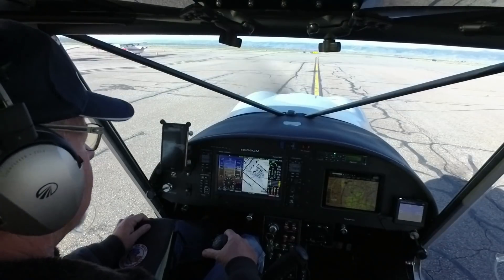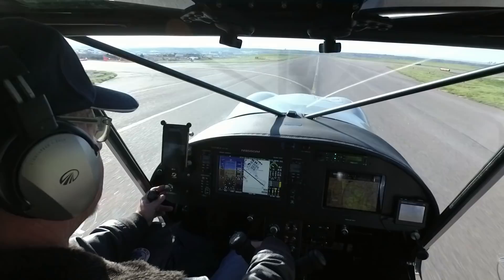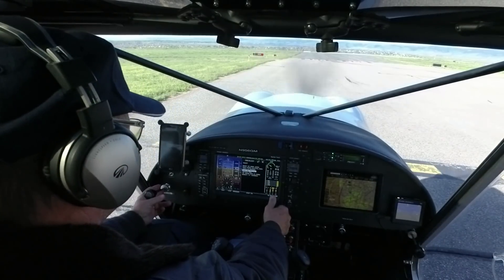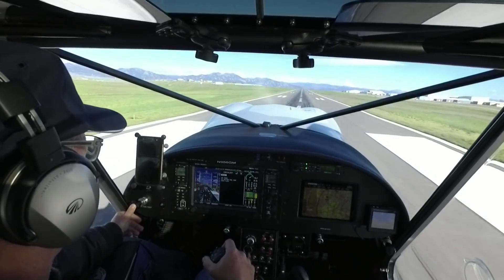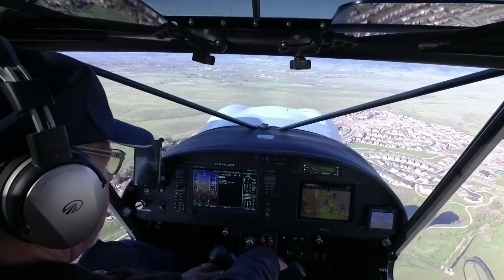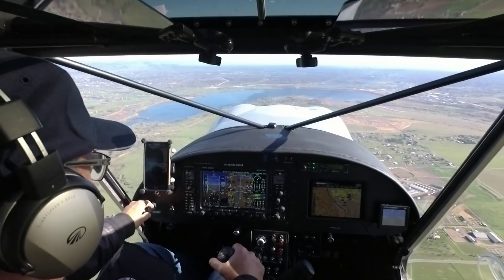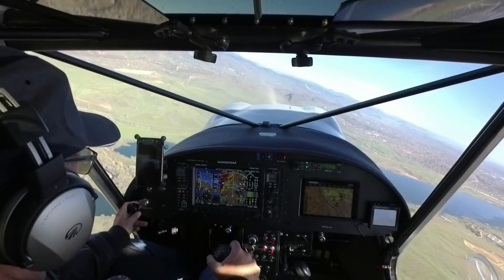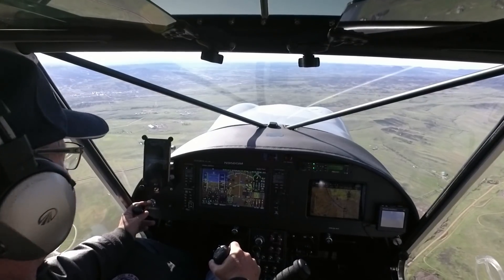Zenith Cruzer with VG kit and flat prop pitch test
Stol Speed VG kit installed with a UL Power 350is engine.  Demonstrated about a 2 mph decrease in stall speeds. Less stall break and more of just a stall mush with improved control effectiveness. The Senseich prop that I am using is adjusted by using a pin in the center of the hub. I received three pins with designator starting at 2 and ending at 7. I wanted a flatter pitch for more RPM on climb out. When I contacted the manufacturer to inquire about obtaining the 0-1 pin I was told they don’t make one. They generously offered to re-pin the blades themselves to accomplish a finer pitch. However, I used the fattest pin and had a machinist turn the pin down to fabricate my own 0-1 pin for trial. This test was at pitch pin setting of “0”.